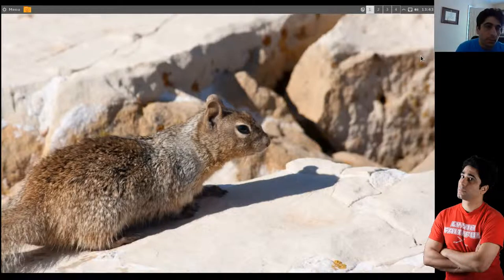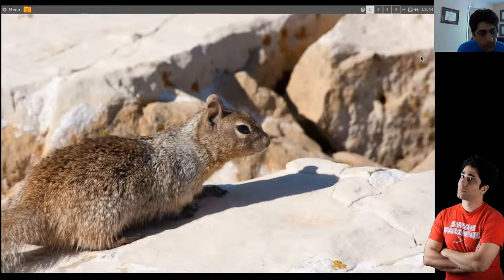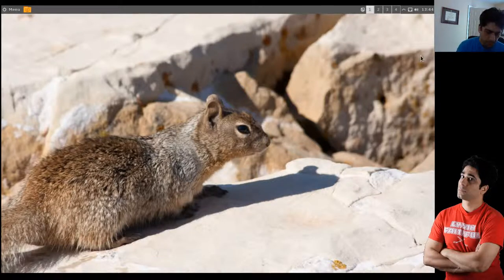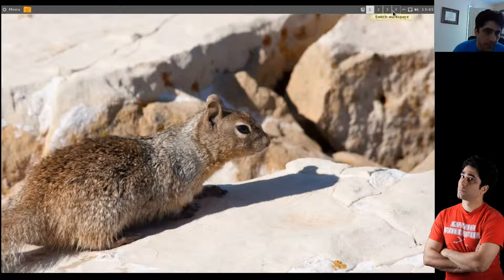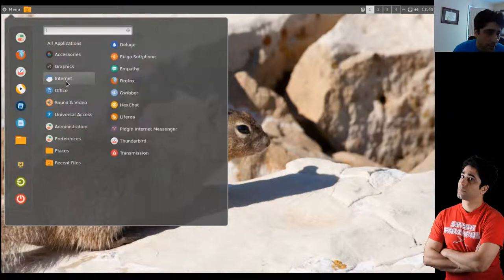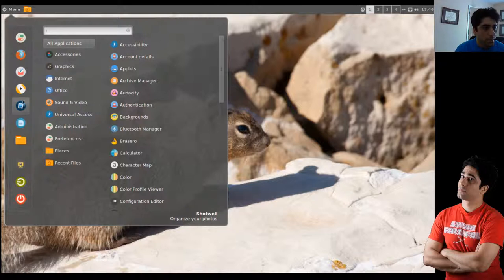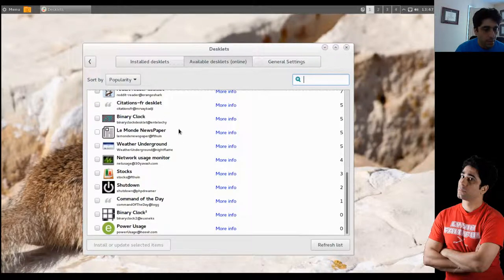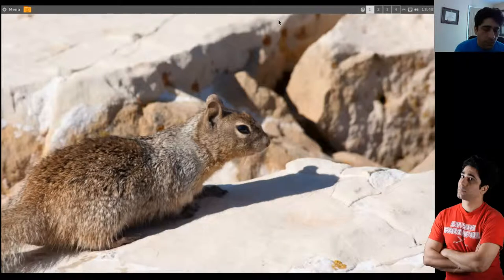Korora 22 Cinnamon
My Korora explorations continue with a look at Korora 22 Cinnamon